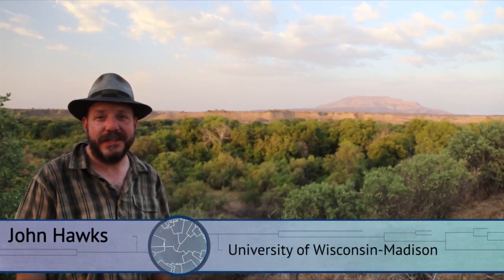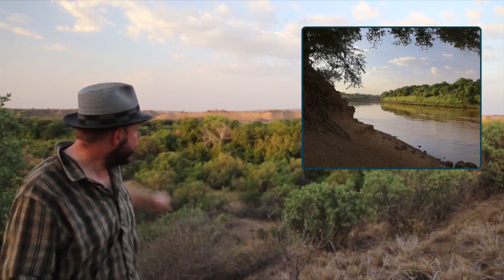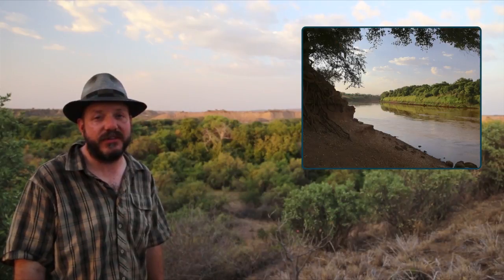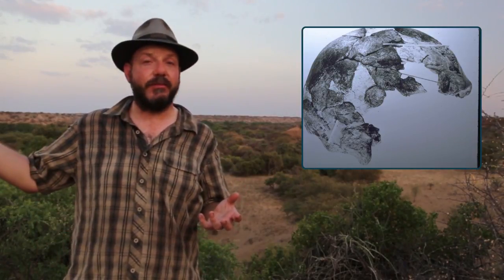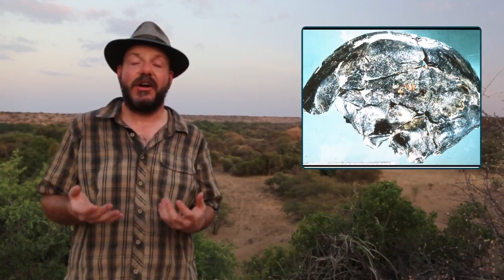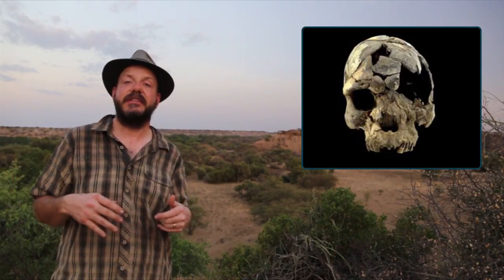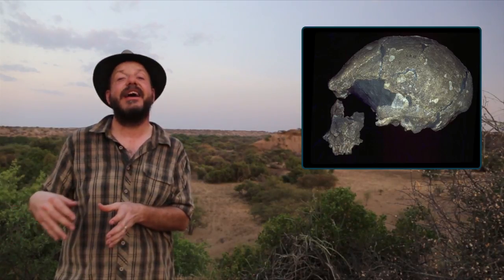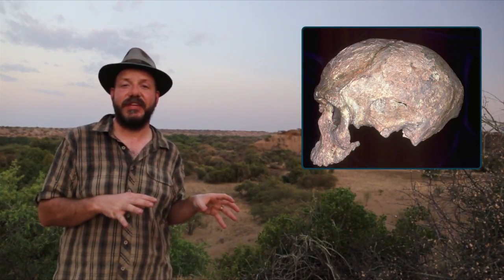In the field with the earliest modern humans (Omo Kibish, Ethiopia)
Professor John Hawks is in the Omo Kibish formation of southern Ethiopia, where some of the earliest known fossils of modern humans were found by Richard Leakey and his team in 1969. He describes the site and landscape together with the context for modern human origins.